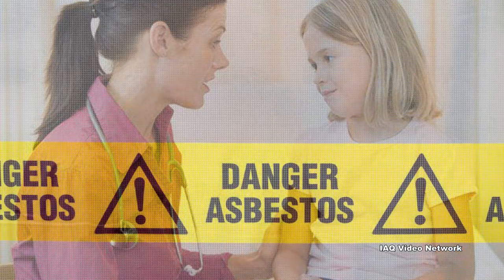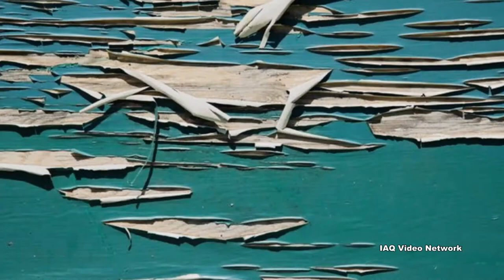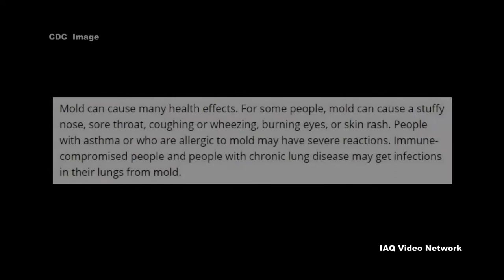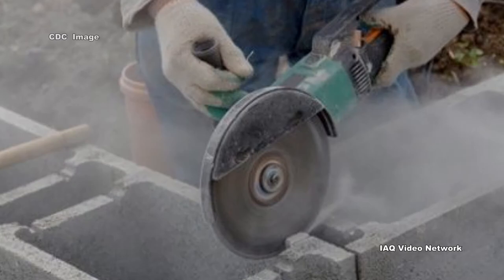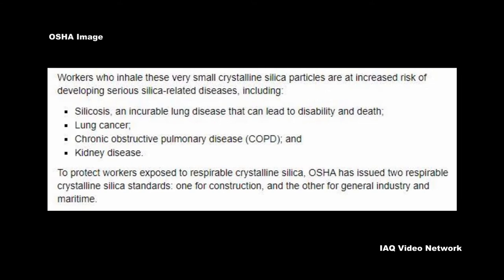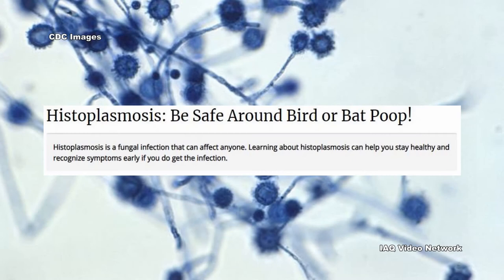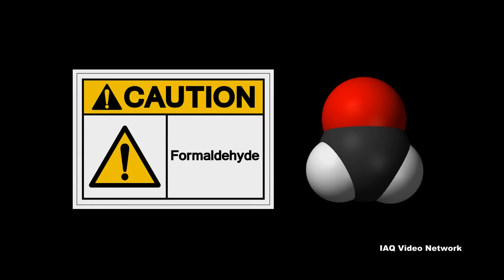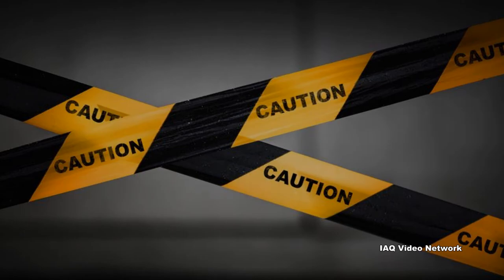DIY Home Improvement Projects & Potential Hidden Dangers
Each year, millions of people tackle DIY home improvement projects. While these projects can save money for a skilled homeowner, there are also a number of potential hazards they may encounter.

In addition to issues with building code compliance, laws, permits, ladders, sharp tools, and electrical and gas hazards, a do-it-yourselfer could face hidden exposure risks. Unfortunately, some of these could even put the well-being of people in jeopardy.

These potential hidden dangers include asbestos. Until the 1970s, many building products used in homes contained the mineral fiber known as asbestos. Asbestos fibers could be released into the air if these materials are disturbed. Exposure is known to cause lung cancer, mesothelioma and asbestosis.

Lead-based paints were also used for decades. Many homes built before 1960 contain heavily leaded paint and some homes built as recently as 1978 also contain lead-based paint. While exposure to lead is harmful to all people, children are especially vulnerable.

Another issue is mold. As reported by the Centers for Disease Control and Prevention (CDC), mold is very common in buildings and homes. Mold will grow in places with a lot of moisture, such as around leaks in roofs, windows or pipes, or where there has been flooding. Exposure to elevated levels of mold can cause respiratory issues, allergies and even trigger an asthma attack in some people with the condition. Some types of mold can also cause fungal infections in people with a weakened immune system.

Respirable crystalline silica and other particulate matter (PM) is another potential hazard in some DIY projects. The Occupational Safety and Health Administration (OSHA) reports that materials like sand, stone, concrete and mortar contain crystalline silica. It is also used to make products such as bricks and artificial stone. The agency has warned that in the workplace, workers who inhale these very small crystalline silica particles are at increased risk of developing serious silica-related diseases, including silicosis. Occupational exposure has also been associated with lung cancer, chronic obstructive pulmonary disease (COPD) and kidney disease. Breathing it during a DIY project should also be avoided.

Home improvement projects could also expose people to cockroach and rodent allergens. Cockroaches and their droppings are also a known asthma trigger and rodents are known to spread disease. If birds or bats have been living in an attic or other location that is part of the project, their droppings could put people at risk for developing infections such as histoplasmosis.

Even new materials and finishes used in the project could expose building occupants to elevated levels of volatile organic compounds (VOCs), including formaldehyde in some circumstances. The Agency for Toxic Substances and Disease Registry (ATSDR) states that formaldehyde levels are higher in new manufactured wood products and some fabrics. According to the U.S. Environmental Protection Agency (EPA), exposure to some VOCs may have short- and long-term adverse health effects.

These are just a few of the hidden exposure risks people may encounter during a DIY home improvement project. To learn more about this or other building science, indoor environmental quality, health or safety issues, please visit the websites shown below.